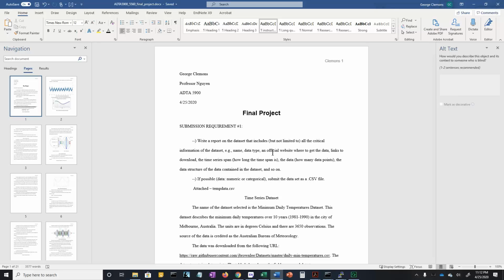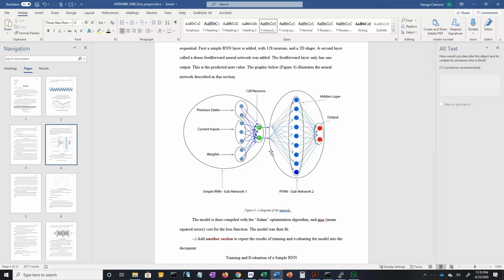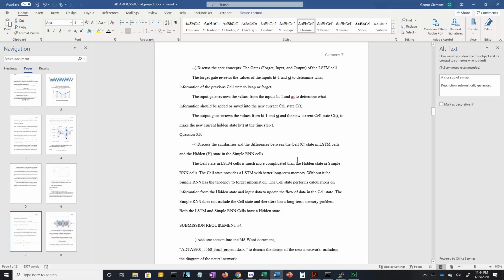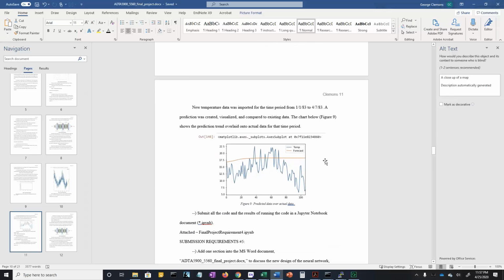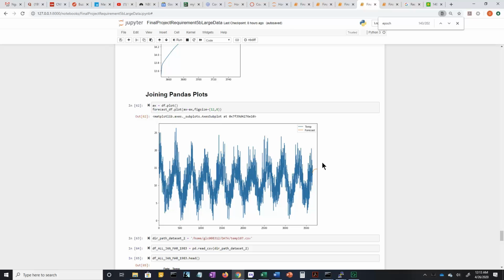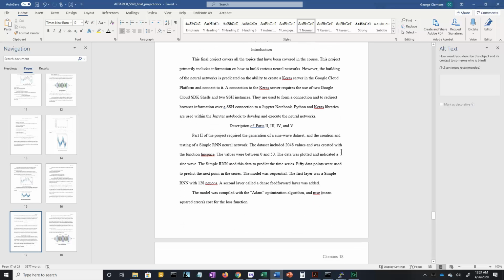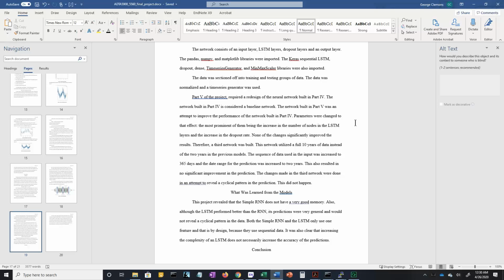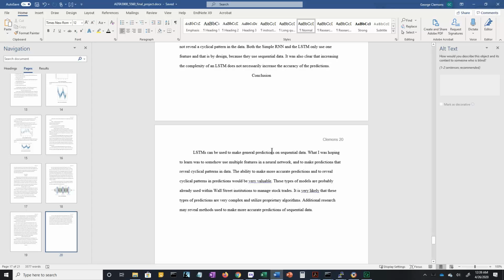final_project_presentation_video_GeorgeCleemons